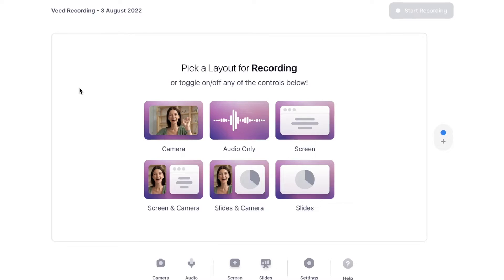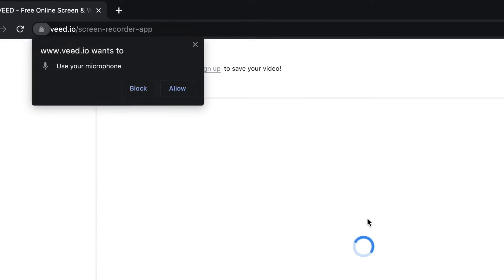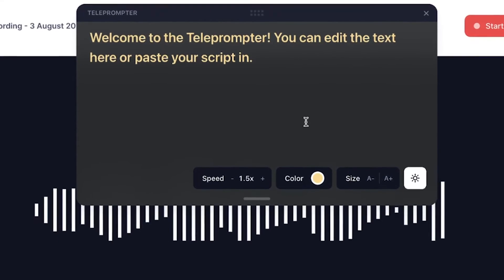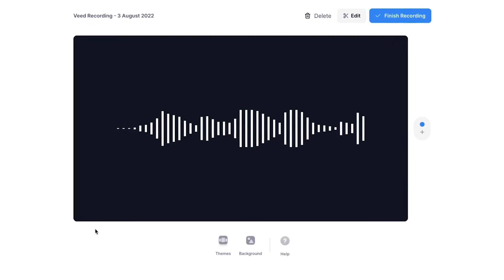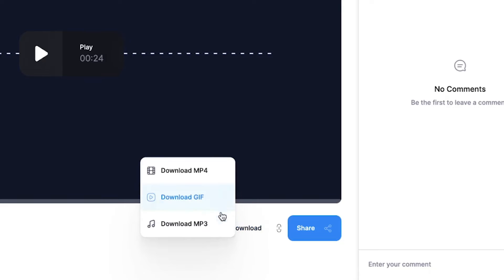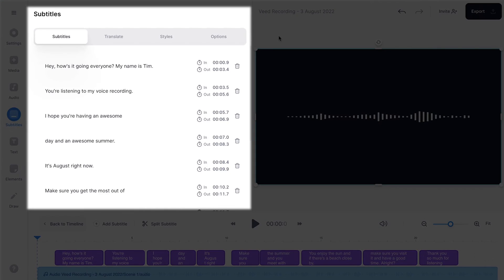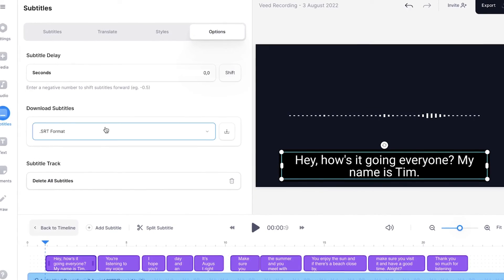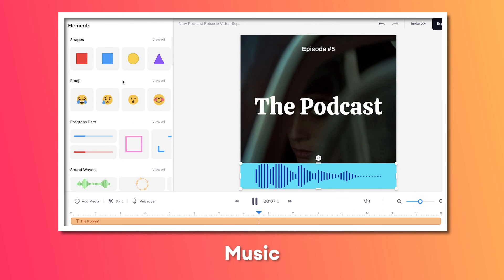How to Record Voice for FREE | Online Voice Recorder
In this video, you'll learn how to record your voice online on your desktop device (such as Mac or Windows PC computer) and download it as an audio file (MP3 file). And, as bonus, how you can easily auto transcribe voice recordings and download them as a TXT file, and how to turn your voice recordings into an audiogram.

VEED's online recorder comes with an audio-only option, so you can record your voice with ease. Simply select the right microphone for your voice recording and you're ready to go!

You can use it for simple voice memos, voice notes, podcasts, music recordings, but also for audio presentations. The voice recorder comes with a built-in teleprompter if you prepared any scripts or want to use it for bullet points.

After your voice recording, you can instantly download it as an MP3, or edit it in VEED's online video editor. You can automatically transcribe the voice recording into text and download its transcription into a TXT file. And, if you recorded a podcast and you'd like to turn a fragment into a podcast clip, you can turn it into an audiogram as well!

So, feel free to try the online voice recorder yourself through the link above! 🎉

🚀 How to use VEED's Online Voice Recorder (for FREE):

00:00 How to record your voice - Intro
00:10 Head over to VEED's Online Voice Recorder
00:19 Select the audio-only recording layout
00:32 How to select the right microphone settings
00:47 How to select the digital teleprompter (optional)
00:56 How to start the voice recording
01:05 How the voice recording settings work (pause, resume, retake, finalise)
01:28 A couple of options to consider doing with your voice recording
01:36 How to download voice recording as an MP3 file
01:52 How to convert voice recording into a TXT file
01:58 How to auto transcribe voice recording
02:15 How to edit transcription of voice recording
02:38 How to download transcription of voice recording as a TXT file
02:59 How to turn voice recordings into audiograms (bonus mention)
03:09 Outro

Tim & VEED.IO